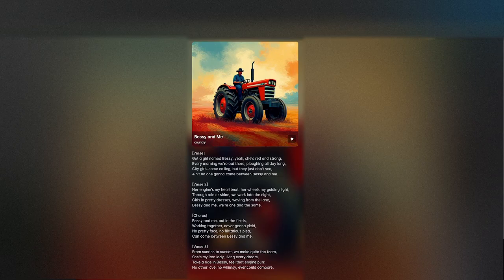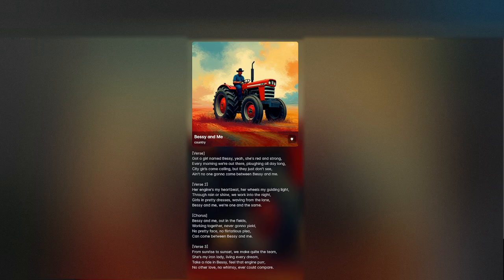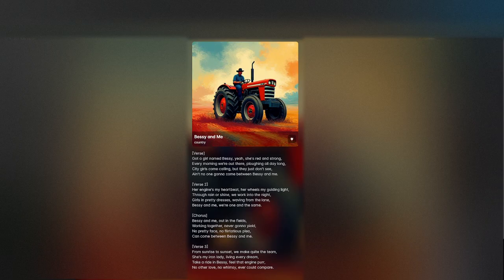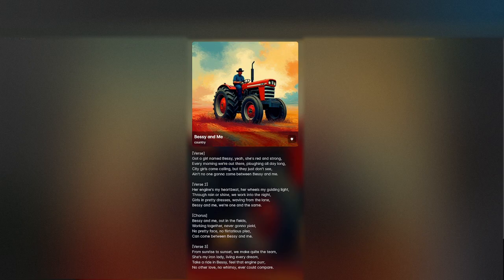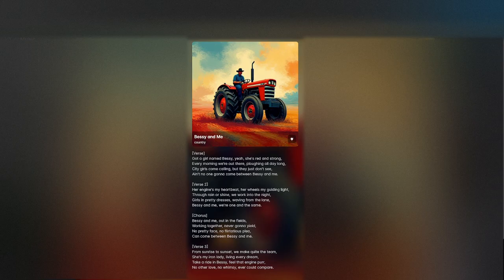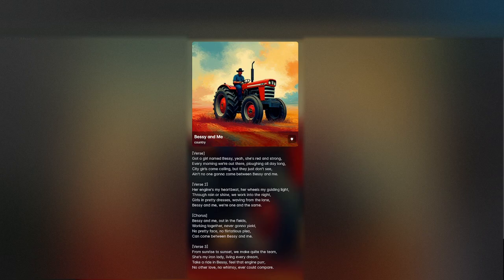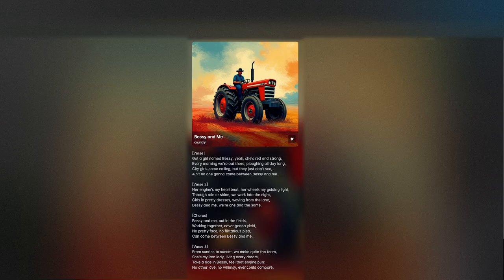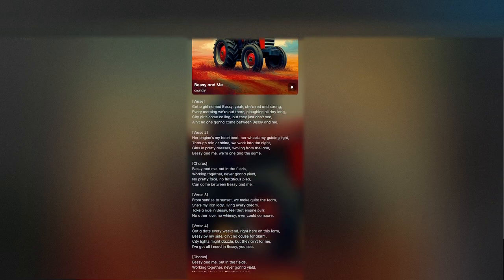Mc Bard Music - Bessy and Me (Official Song)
Written & composed by Ben McPeak